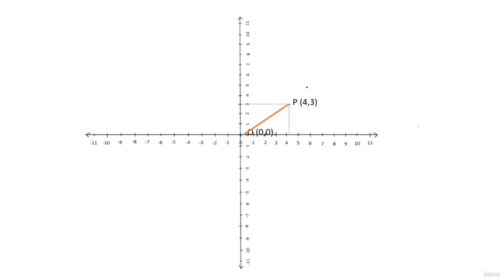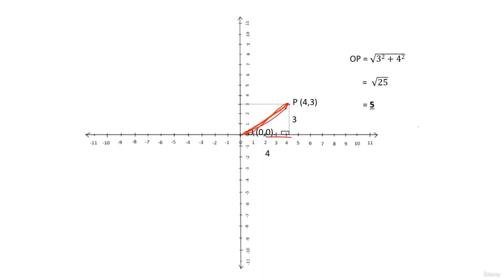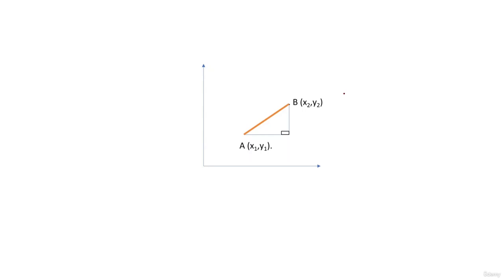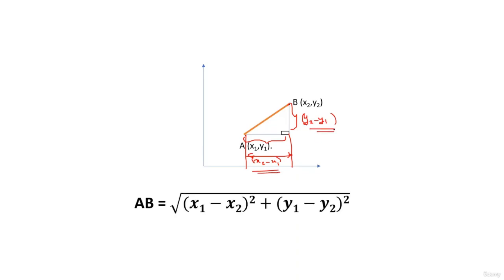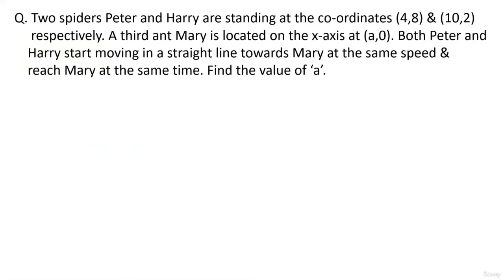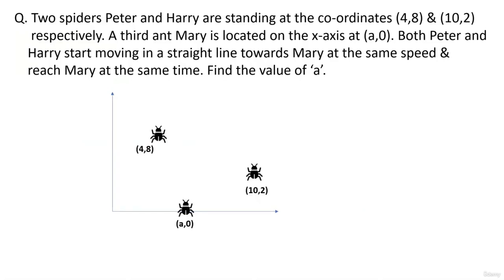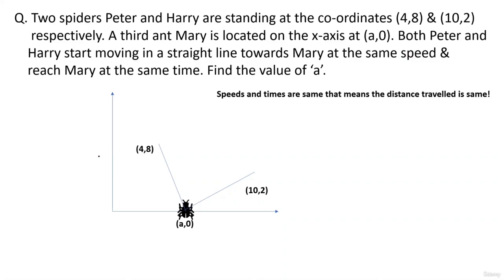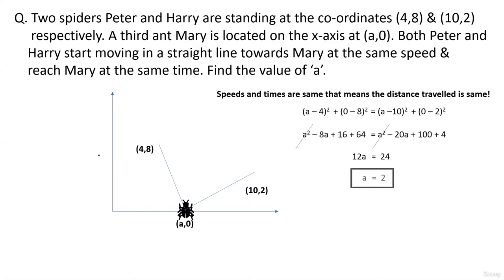CAT Prep | MBA Exam | CRT | Bank Exams | Lecture 61 The Distance Formula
In this video, we continue to understand the concepts related to Coordinate Geometry.